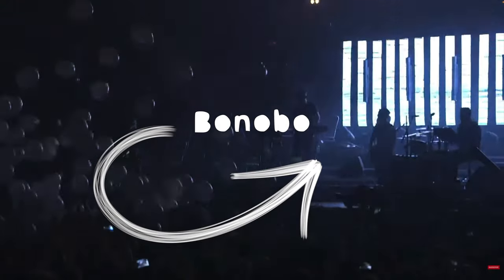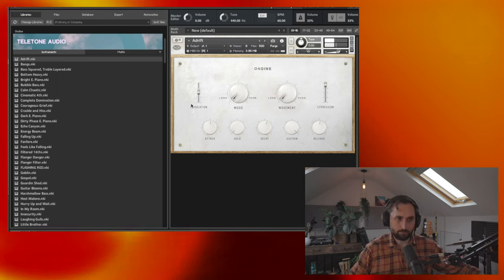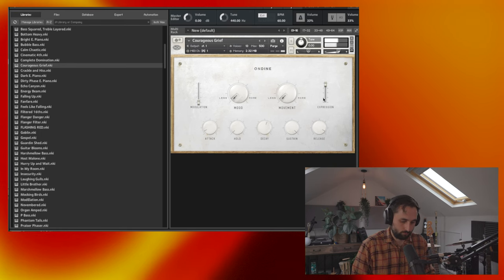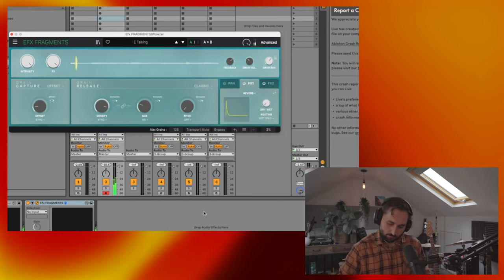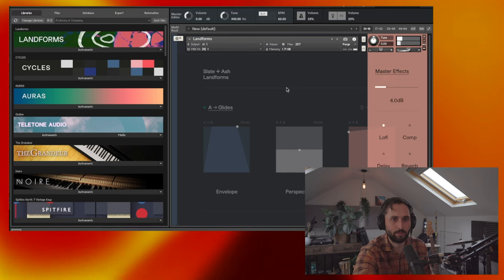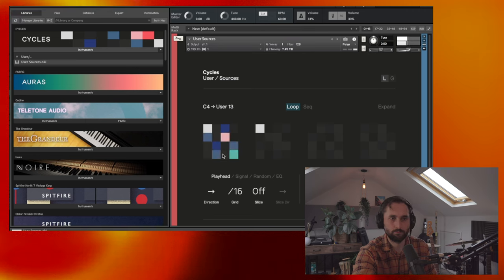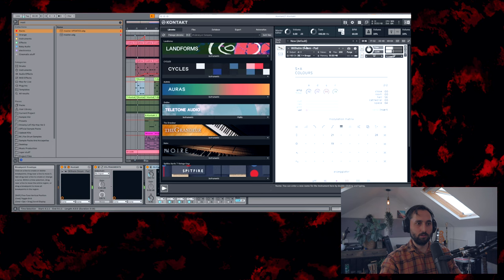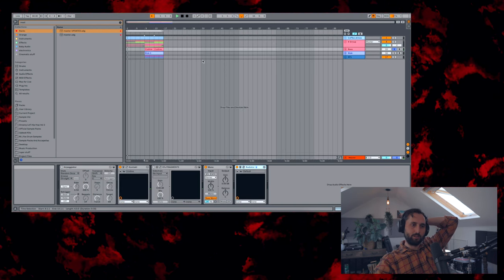New Lofi Plugin Bringing The Vintage Synth Warmth To Your Fingertips [ Electronic Style Lofi Beat ✨]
Blending some electronic influences into this lofi beat, what do you think?